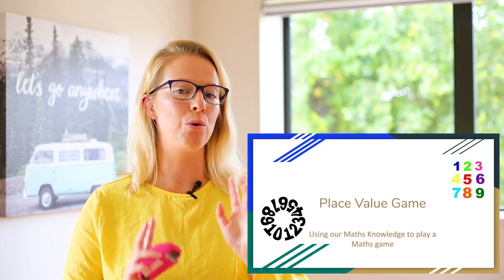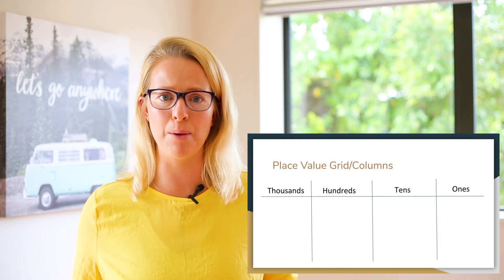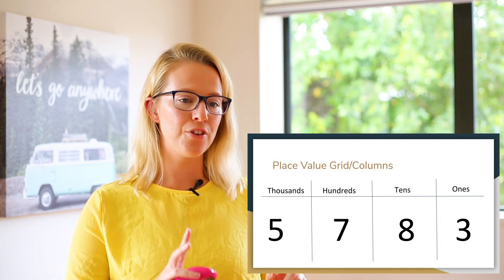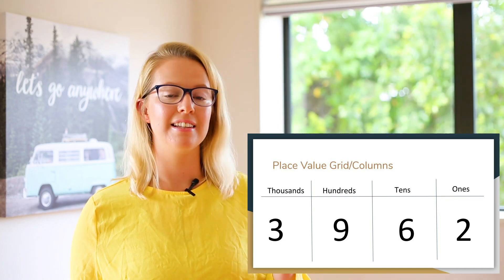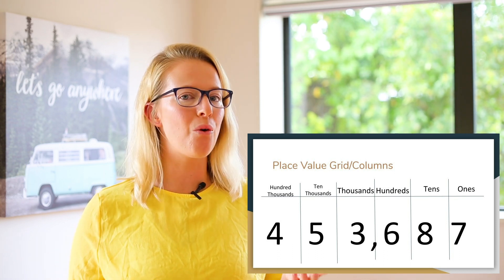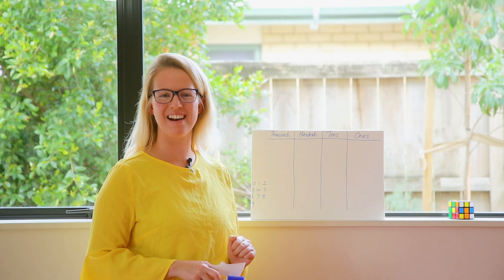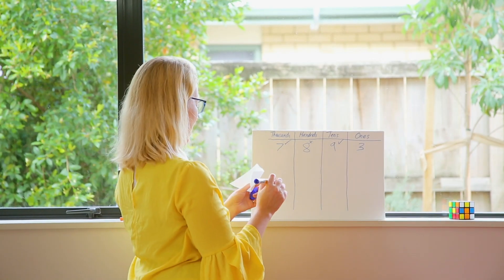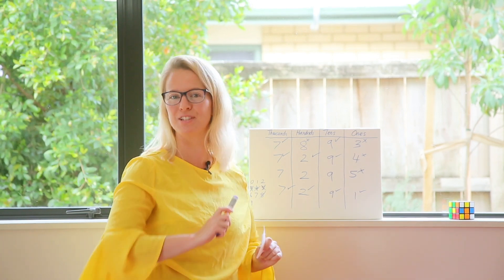Place Value For Kids // Learning From Home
This video goes through a fun and helpful Maths game that uses our Place Value Skills. Your kids can use this game to be using the correct mathematical terms, and to extend their Place Value Knowledge.